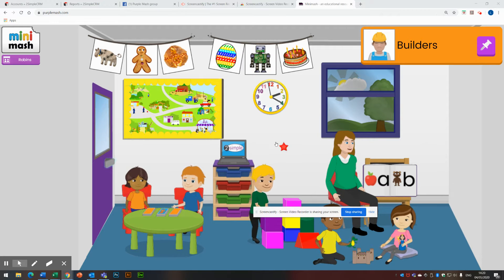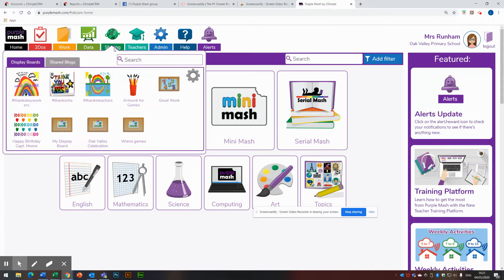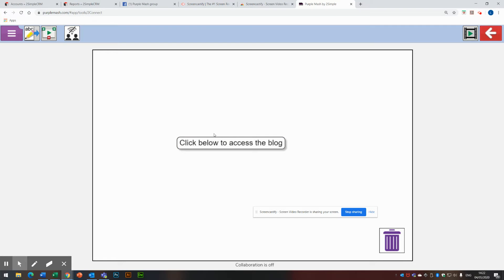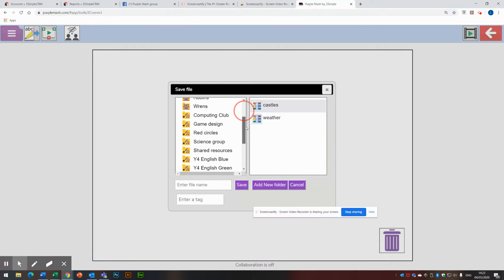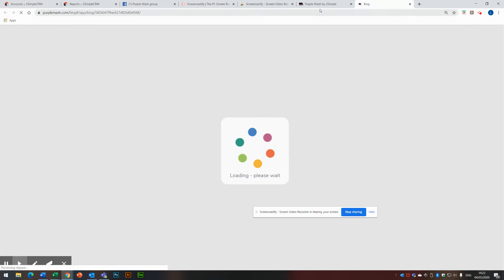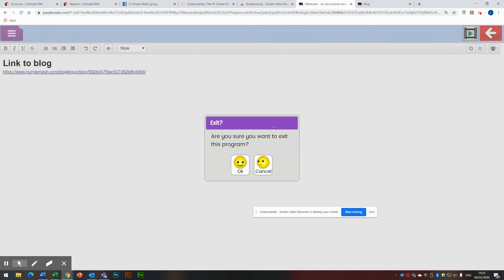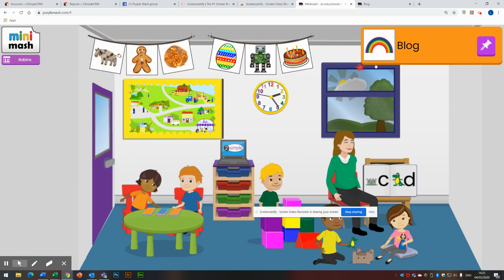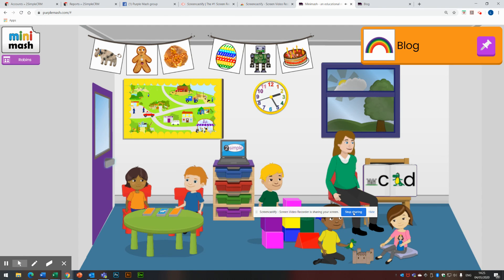Linking to a blog from MiniMash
Enabling access to a blog when in MiniMash by using trays and linking from a 2Connect or a 2Write file placed in a tray.